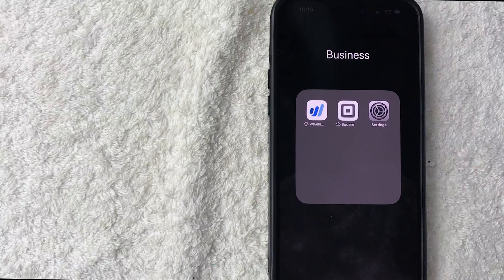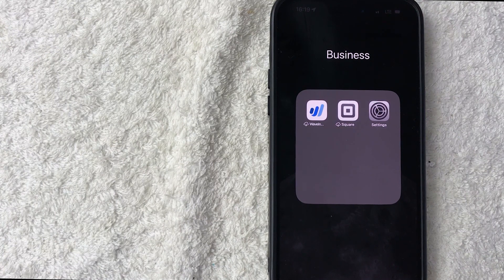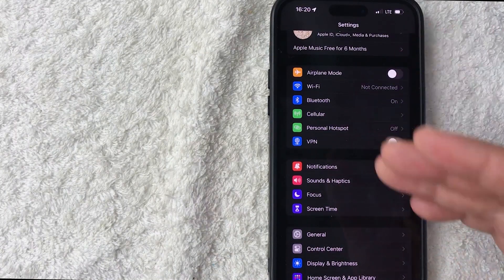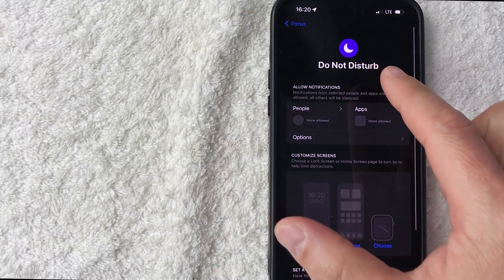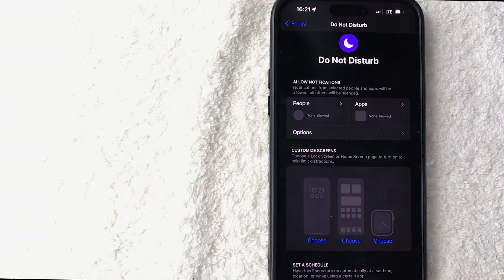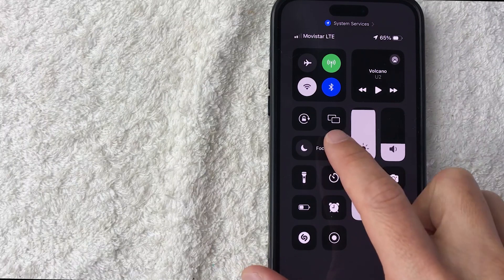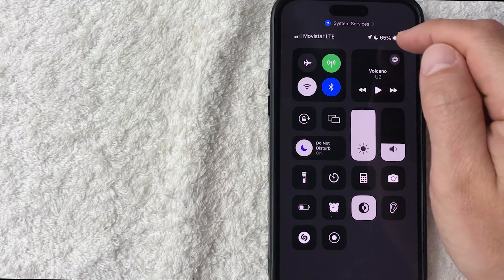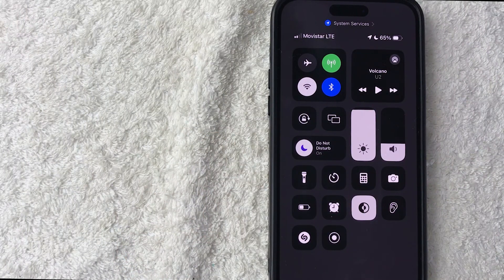✅ How To Set Up Do Not Disturb On iPhone 🔴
Open Control Center, tap Focus, then tap the Focus you want to turn on (for example, Do Not Disturb).

Note: If another Focus is already on, it turns off when you tap the new one.

Control Center showing the Focus options, with buttons for setting the duration of the Focus options.
To choose an ending point for the Focus, tap the Do Not Disturb button, select an option (such as “For 1 hour” or “Until I leave this location”), then tap the Do Not Disturb button again.

The screen for choosing how long to leave on Do Not Disturb—the options are “For 1 hour,” “Until this evening,” and “Until I leave this location.”
When a Focus is on, its icon (for example, the Do Not Disturb button for Do Not Disturb) appears in the status bar and on the Lock Screen, and your status is automatically displayed in the Messages app. People who try to send you a message will see that you’ve silenced notifications, but they can still notify you if something is urgent.

Note: You can also turn a Focus on or off by going to Settings - Focus, tapping the Focus, then turning it on.